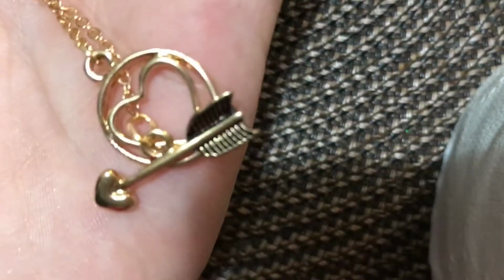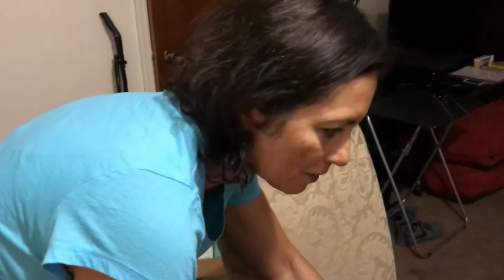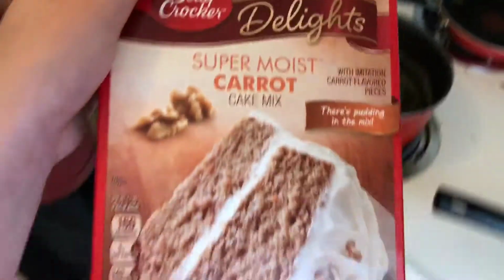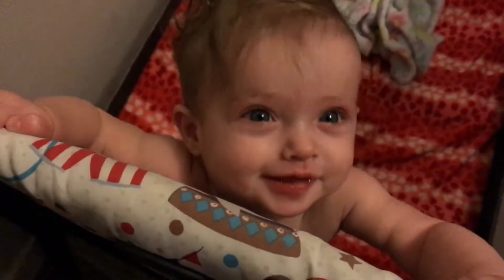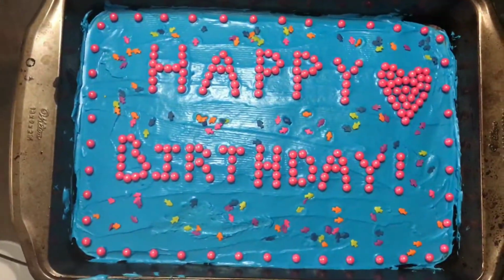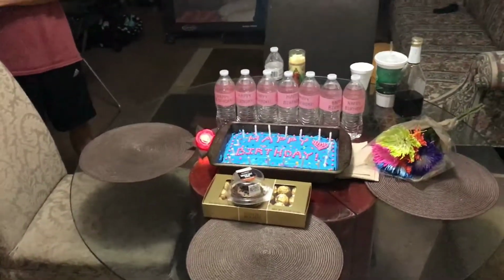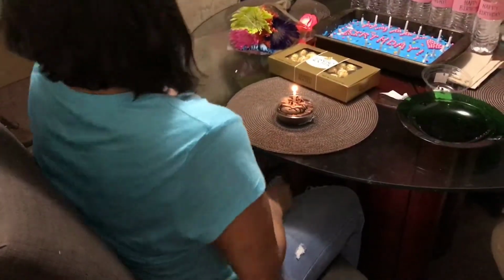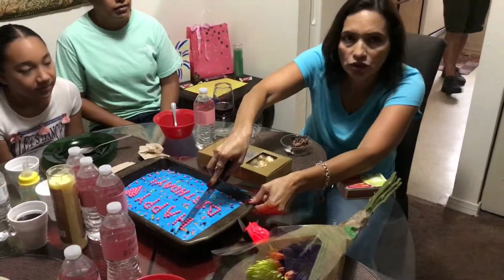I SURPRISED MY MOM WITH A BIRTHDAY PARTY! 🎉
Today Diana made a small surprise birthday party for her mom!